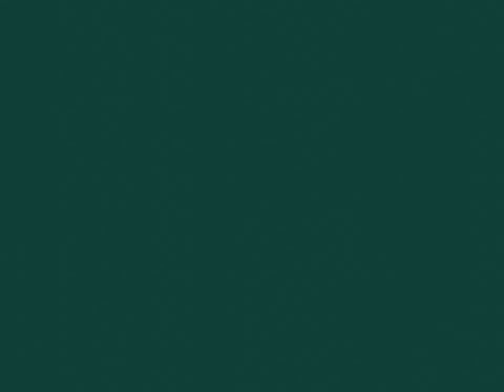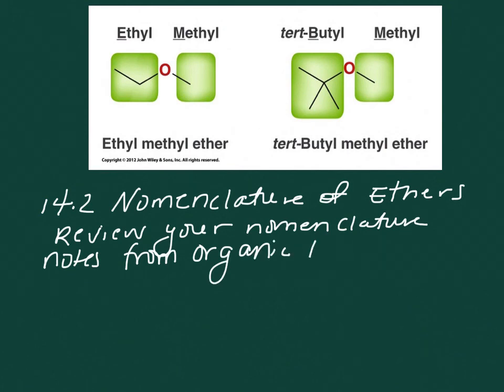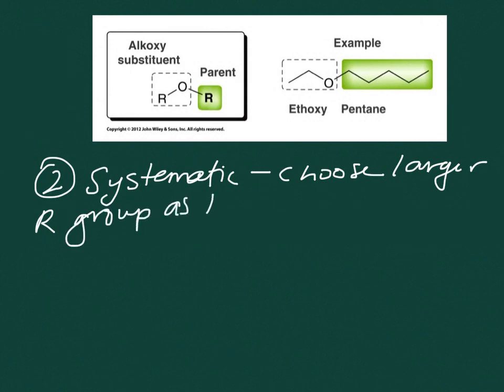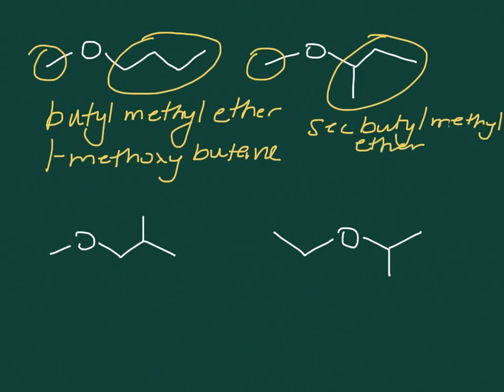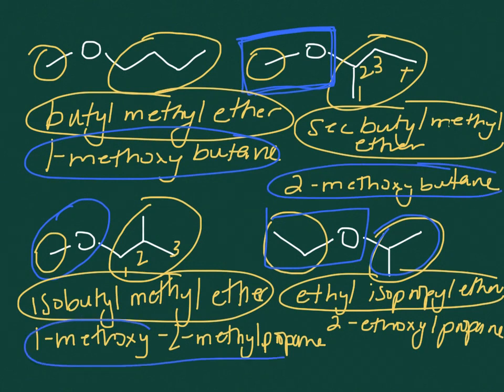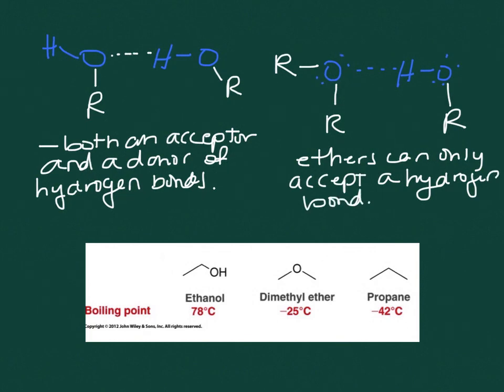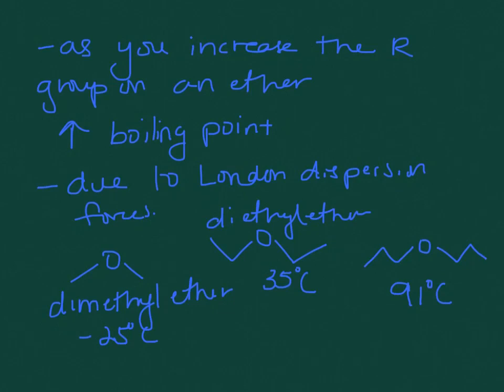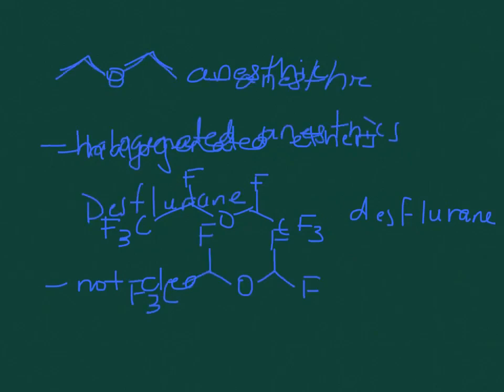Ethers nomenclature and properties